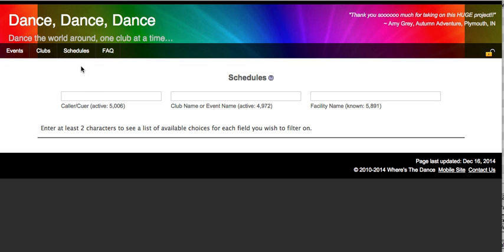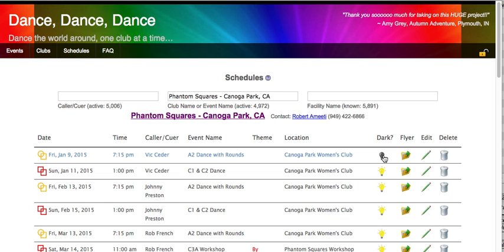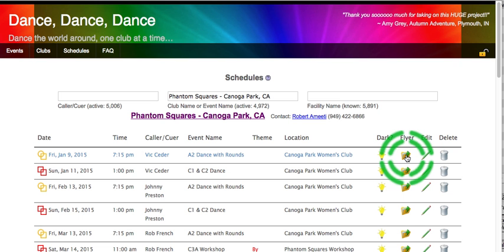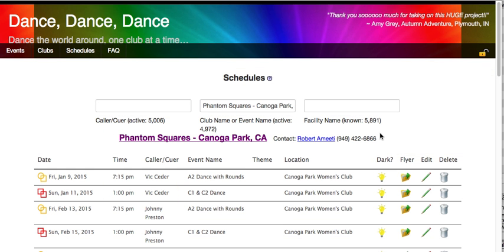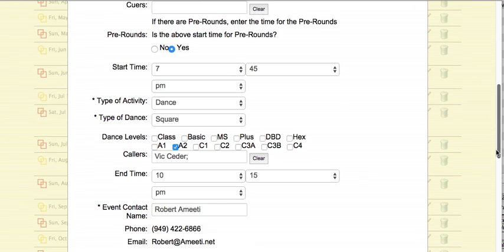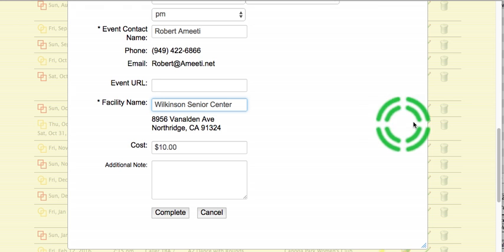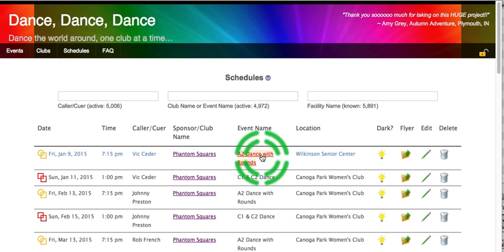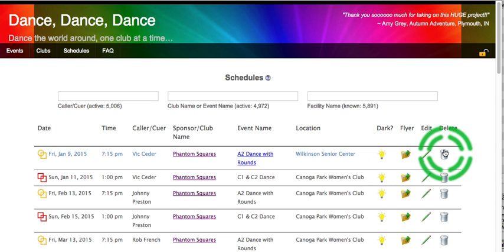4. Where's The Dance - Editing Already Entered Events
See how easy it is to edit events!